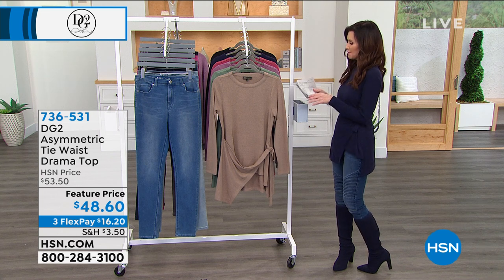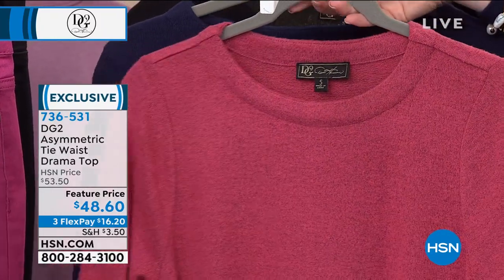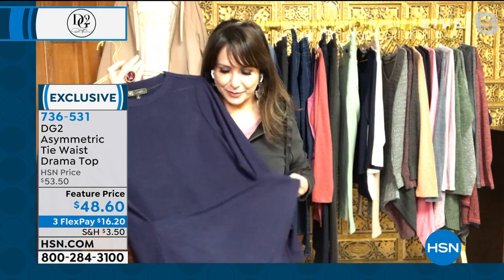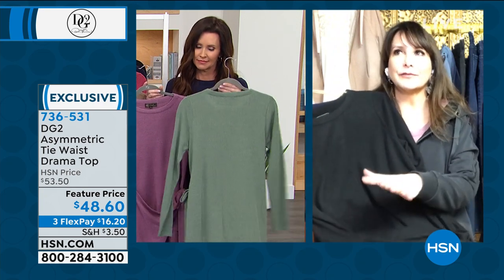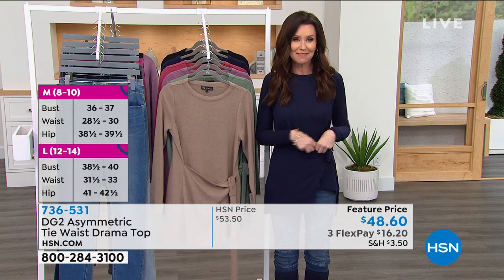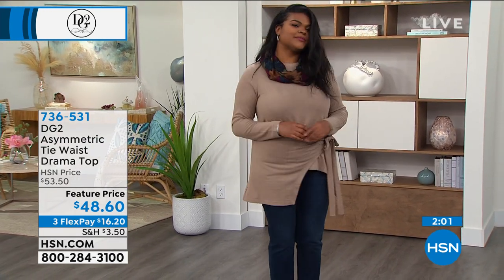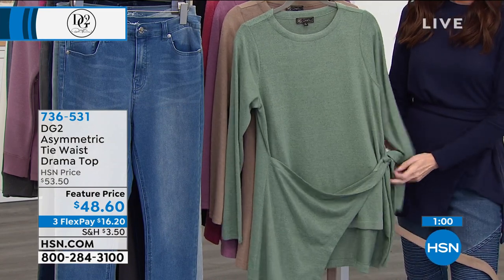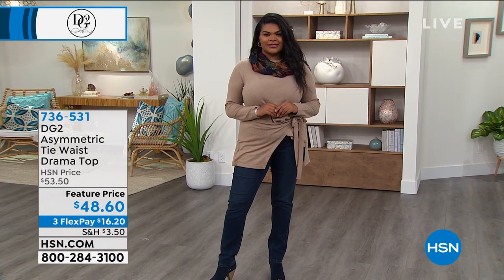DG2 by Diane Gilman Asymmetric Tie Waist Drama Top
An asymmetric, tiefront panel wraps around the front of this brushed knit top creating a cinched, figureflattering look you'll love.